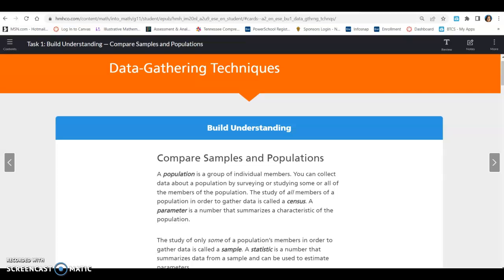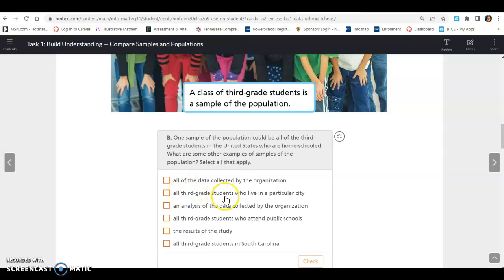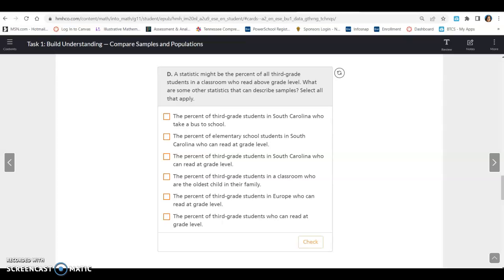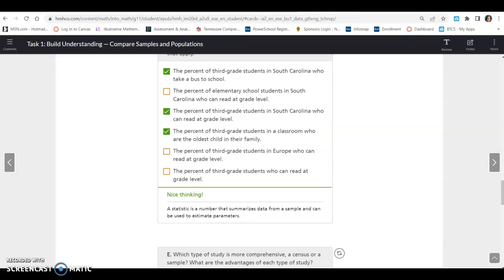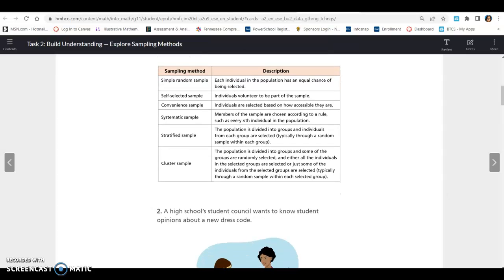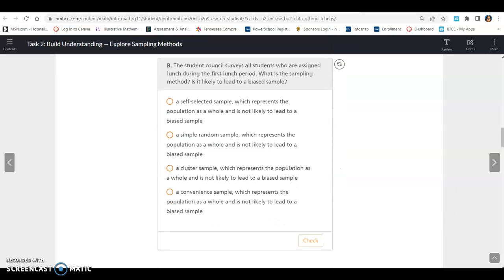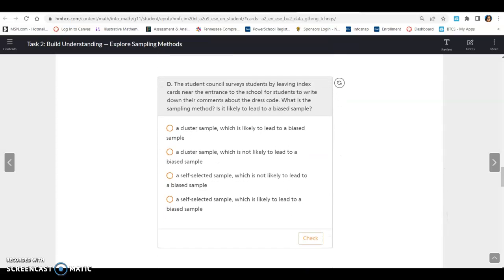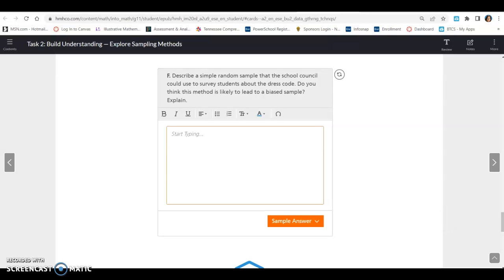Alg.2_Lesson19.3_Task1-2